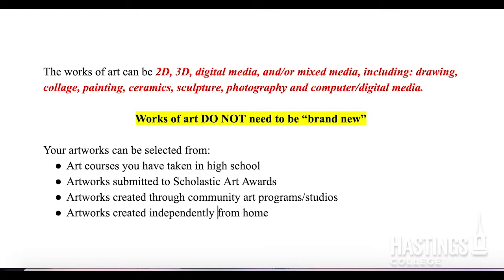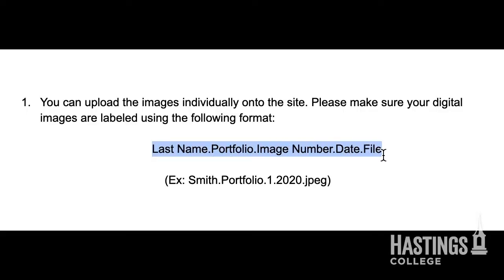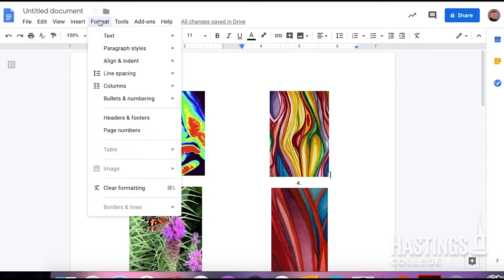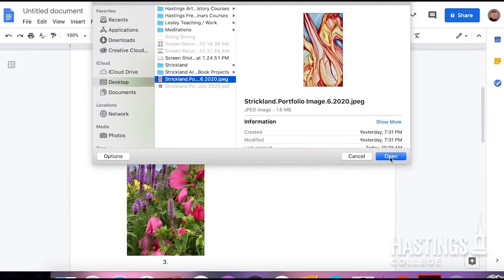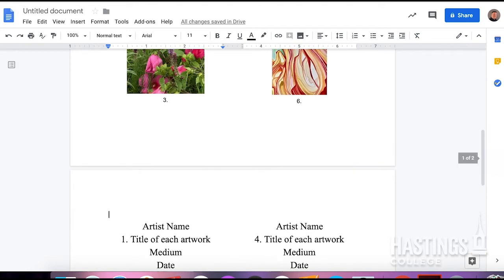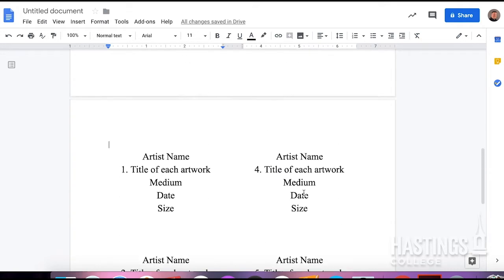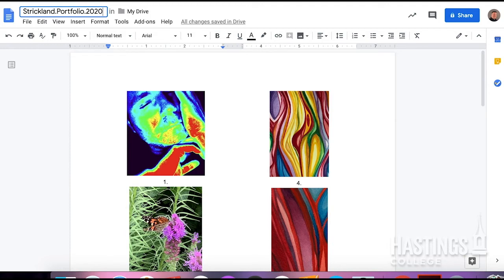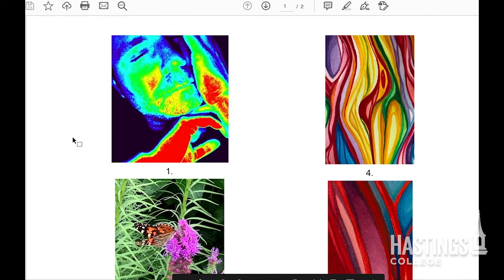How to make and upload an art portfolio with Dr. Strickland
Are you a high school student wondering how to make a portfolio?  Here is Dr. Christopher Strickland with those easy instructions to do so.